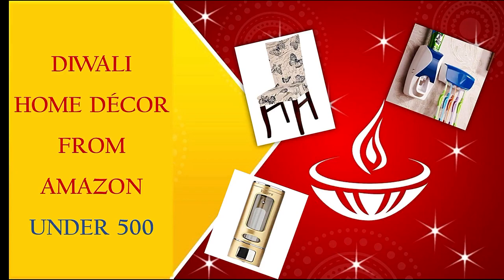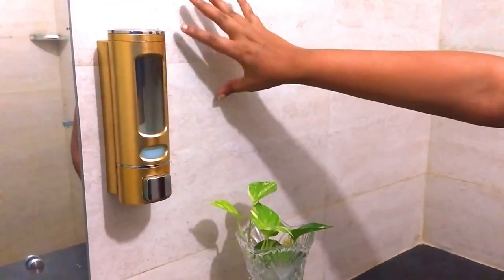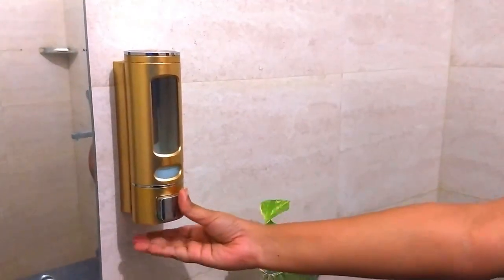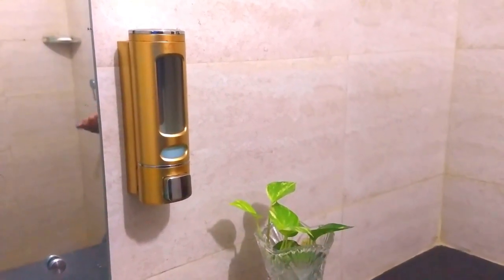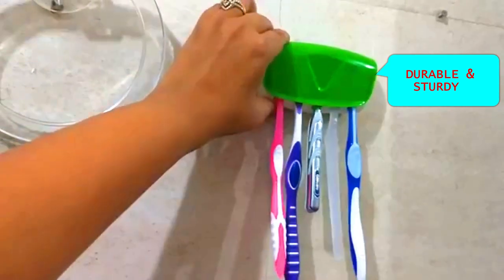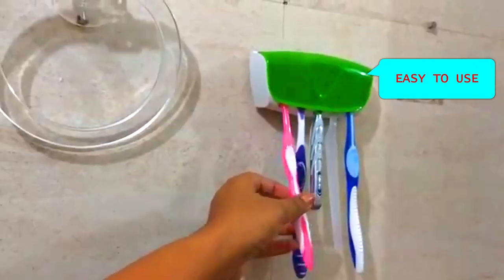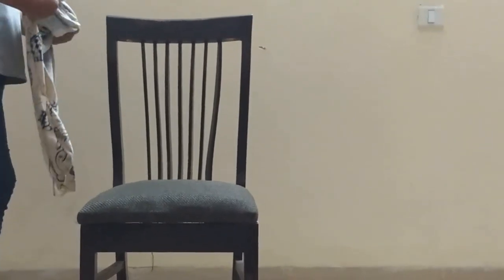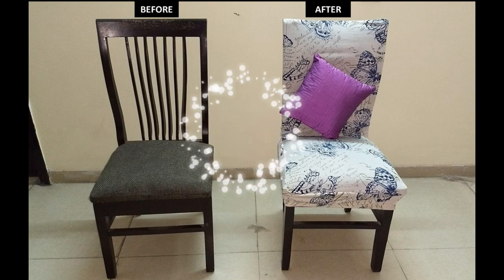Under 500 Home Decor | Chair Cover | Soap Dispenser | Tooth brush holder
This Diwali organize and decorate  your home and  bathroom in less than rupees 500 with these products available online (amazon/ flipkart). No need to go shopping on weekend. Please watch the video to see my review for each product
1. An elegant wall mounted soap dispenser for your bathroom to store liquid soap. Available in multiple colors and I opted for Golden. Requires drilling to fit on wall. The soap dispenser will keep your bathroom platform cutter free and can be used in bathroom as well as kitchen.
2. Chair cover made of cloth available in multiple vibrant colors. Video also shows how to put the chair cover and completely transform the look of your normal chair or dining chair. this diy dining table transformation is easy and affordable. Changing of dining table is very expensive hence use these clothe covers to beautify your room. this can be used on single chair of can be used on multiple.
3. Plastic toothbrush and paste holder (wall mounted) to keep your brush hygienic and your platform clutter free. Does not require any drilling and sticks to wall with just a double sided tape.
Link
Soap Dispenser

Toothbrush Holder

Chair Covers

Thank you  happy Diwali in advance.